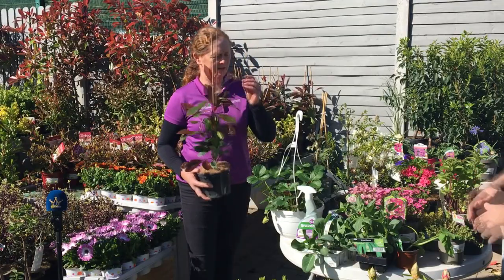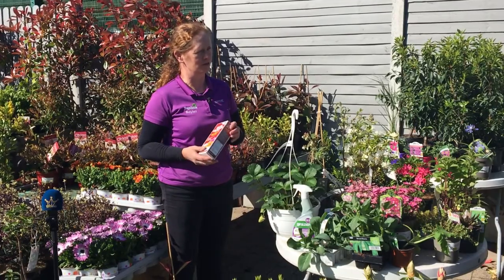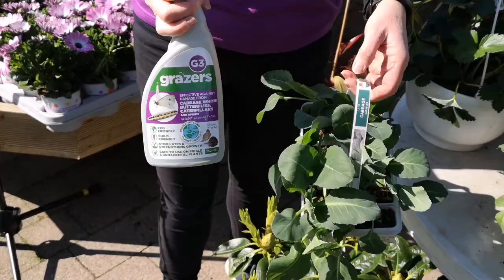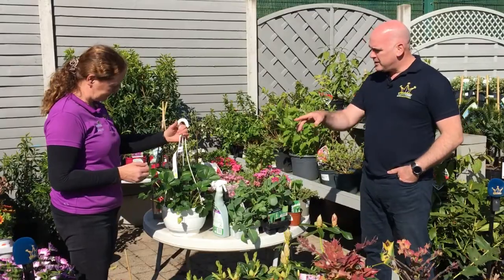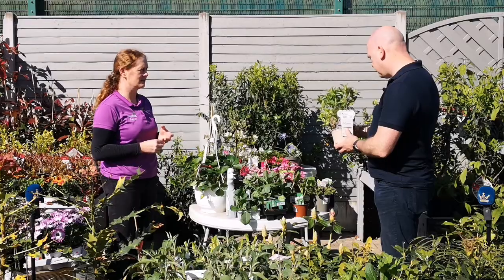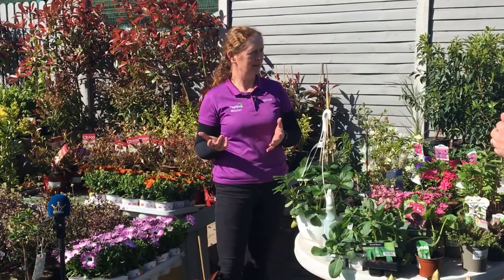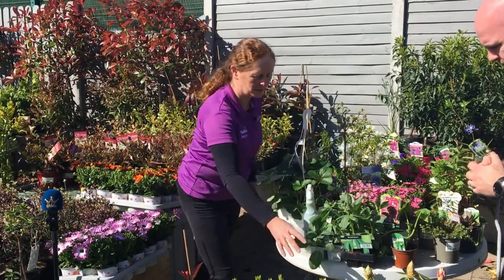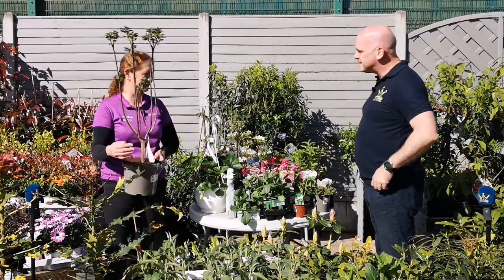The Kerry Garden Show - Episode 9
Alan Finn is joined by Trish of Boyles of Killorglin for plenty of tips and advice on how to have your garden blooming this summer!